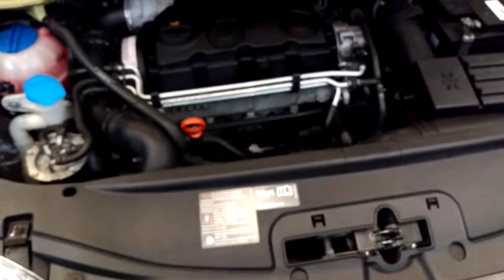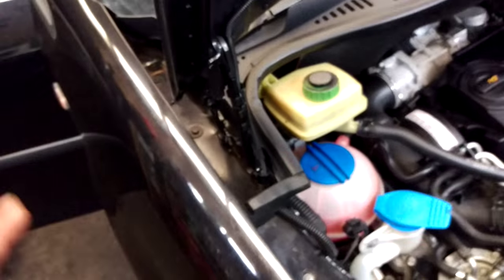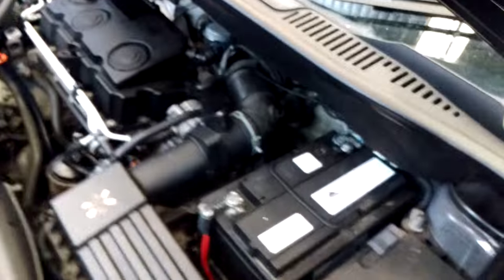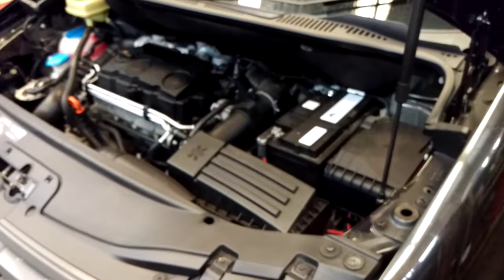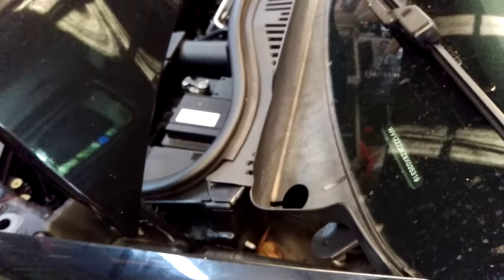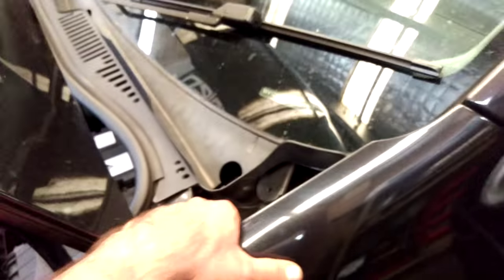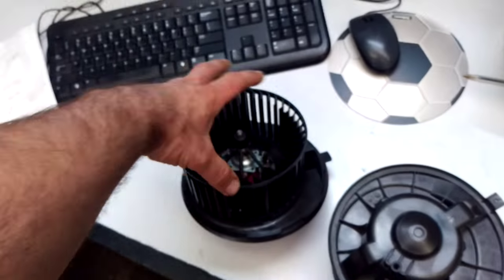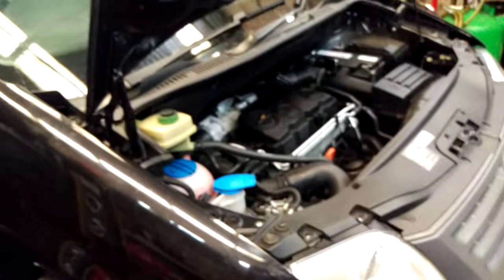Volkswagen AC blower fan motor fuse short circuit